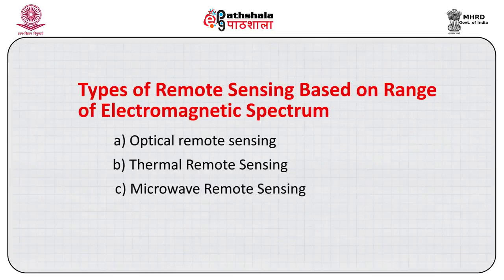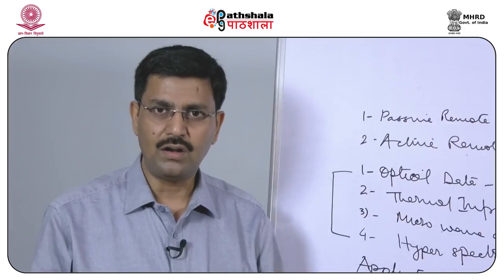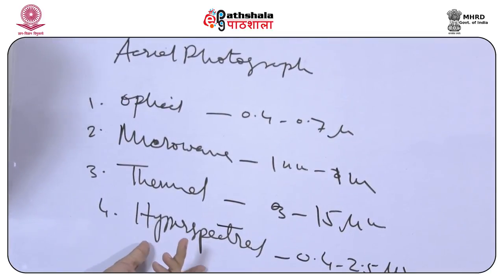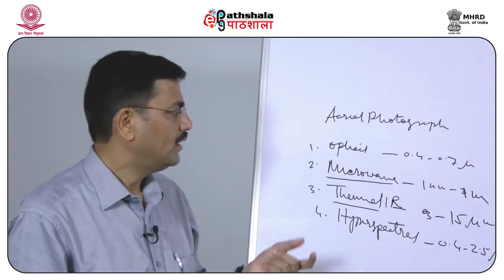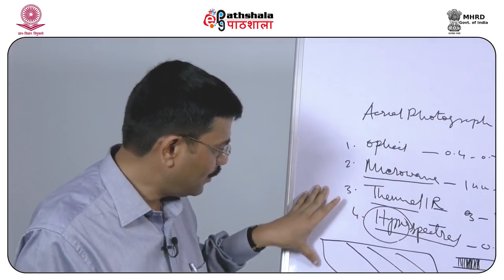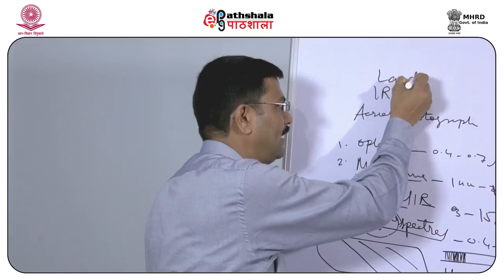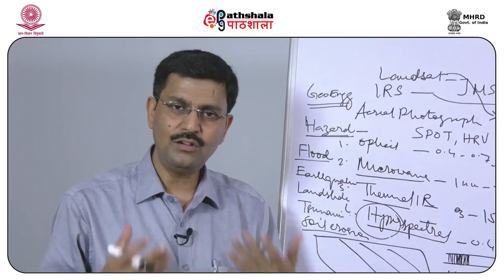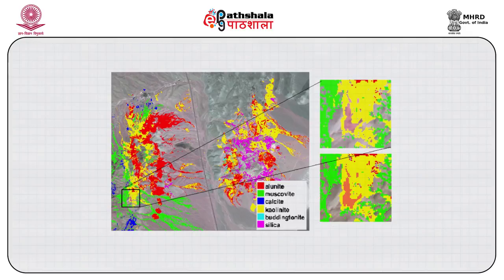Application of remote sensing in Geology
Subject: Geology
Paper: Remote sensing and GIS
Module: Application of remote sensing in Geology
Content Writer: Atiqur Rehman